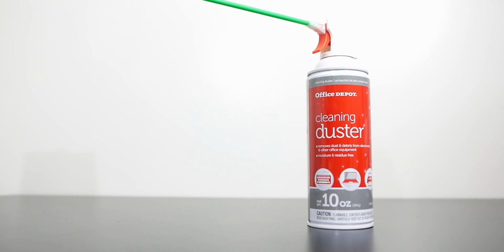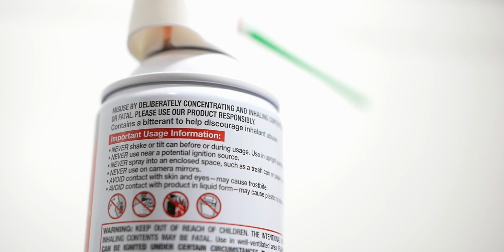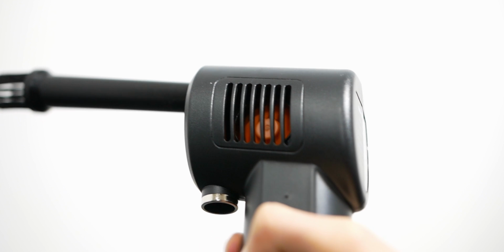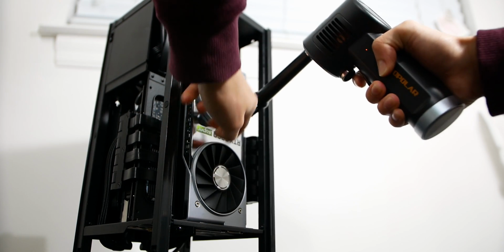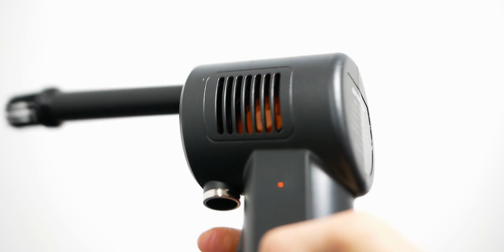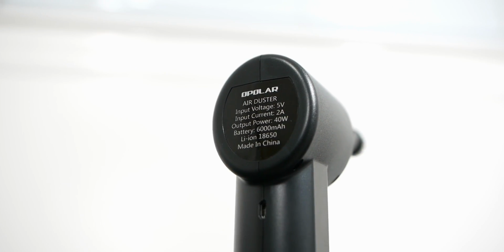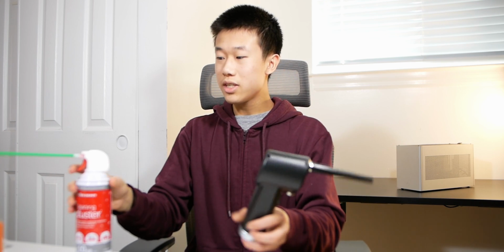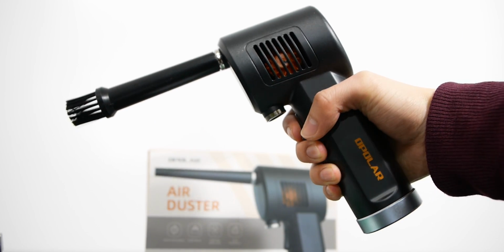OPOLAR Cordless Air Duster Review – The BEST Alternative to Canned Air Dusters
This is a review of the OPOLAR Cordless Air Duster that they provided me for review. I prefer using this over canned air dusters because this is rechargeable and uses the surrounding air instead of toxic chemicals to get rid of dust from electronics.

OPOLAR Air Duster

ALL My PC Parts:
Louqe Ghost S1
Louqe Ghost S1 Tophats
Asus X570i Motherboard
AMD Ryzen 9 3900X CPU
NZXT Kraken X53 CPU Cooler
NVIDIA RTX 2060 Super GPU
Corsair Vengeance RGB PRO 32GB 3200mhz
Sabrent PCIE 4.0 1TB SSD
Samsung 970 Evo Plus 500gb SSD
Noctua NF-A12x15 Chromax Fan
Corsair SF600 80+ Platinum Power Supply
M.2 heatsink
White cable combs
MSI Optix MAG241C 1080p 144Hz Monitor
iFixit Pro Tech Toolkit
Magnetic Tipped Screwdrivers
Thermal Grizzly Kryonaut (1 gram)
Thermal Grizzly Kryonaut (11.1 grams)

My List of GEAR for recording videos:
AWESOME Camera
AMAZING Lens
GREAT Speed Booster Adapter
INEXPENSIVE HIGH QUALITY Mic
CHEAP Boom Stand
HIGH QUALITY Tripod
BUDGET Tripod Fluid Head
COMPACT Camera Bag
VERSATILE Audio recorder (new 2018 model)

Tony TTB (TonyTechBytes) is a U.S. brand ambassador for OnePlus but is in no regard inclined to speak highly of them and express untruthful opinions.

Tony TTB (TonyTechBytes) is also a participant in the Amazon Services LLC Associates Program, an affiliate advertising program designed to provide a means for sites to earn advertising fees by advertising and linking to Amazon.com, Amazon.ca, Amazon.co.uk etc. The Amazon Associates Program gives a bit of commission to the creator (without any additional cost to the purchaser) whenever one purchases from the links in the description.